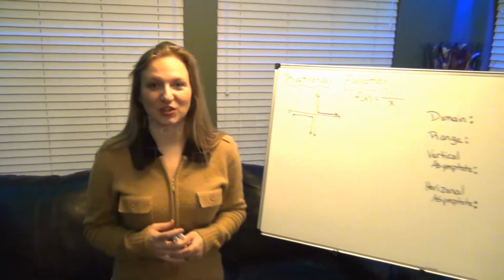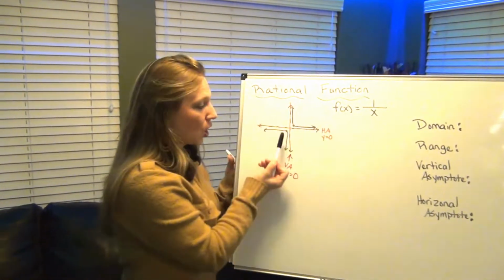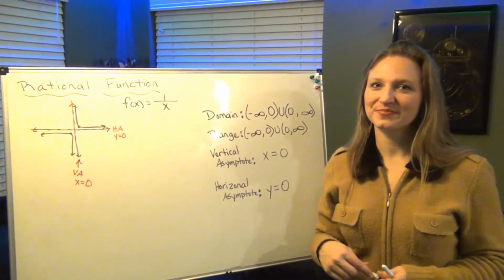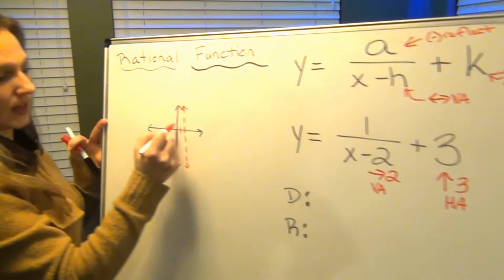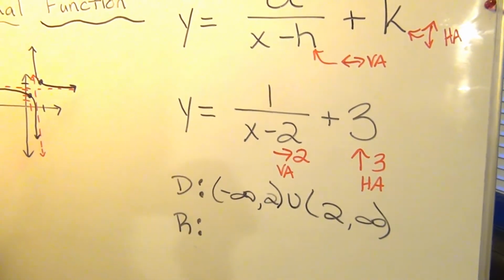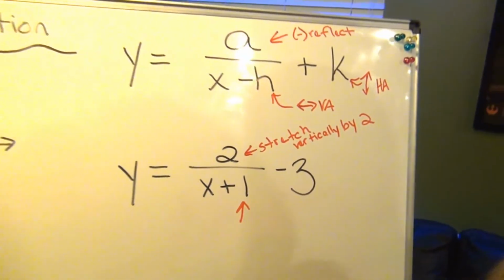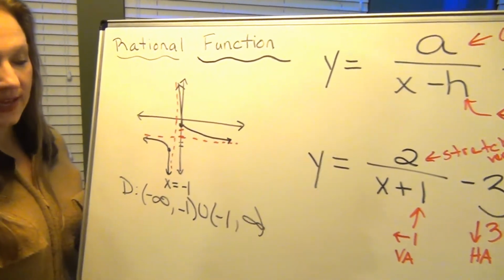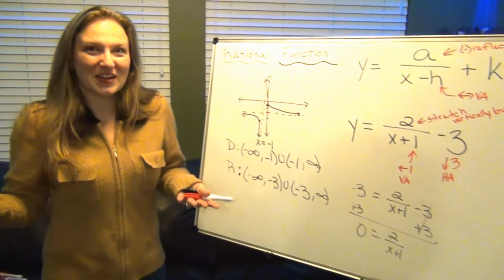Rational Function Tranformations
How to apply transformations on a rational function in the form Y=A/(X-H)+K.